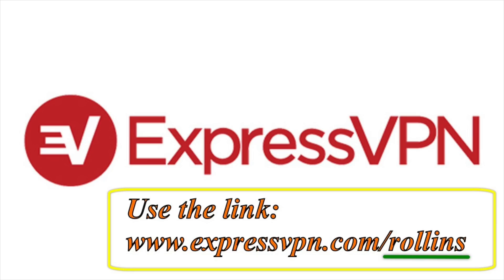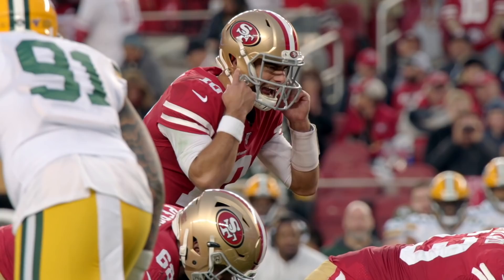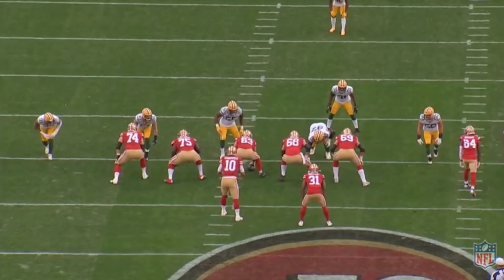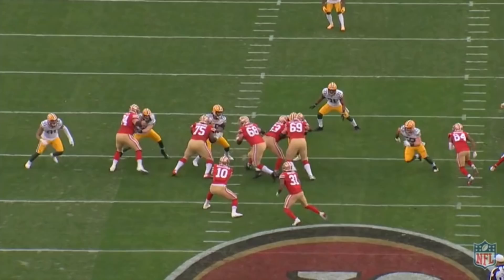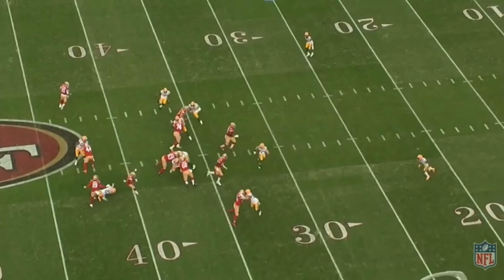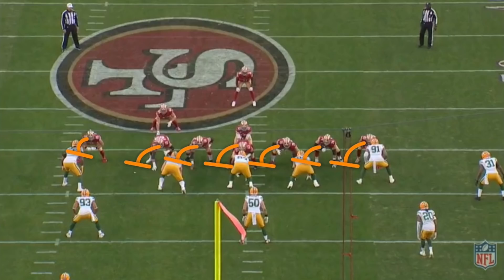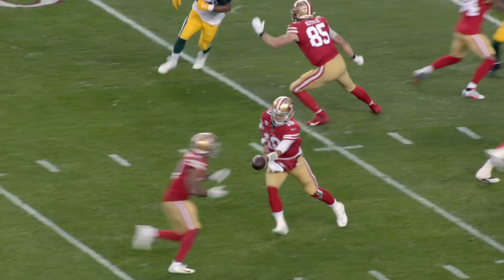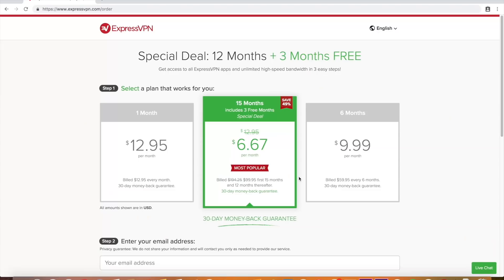How Kyle Shanahan and the 49ers Run Scheme led them to the Superbowl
This week’s film breakdown analyzes Kyle Shanahan’s offensive scheme and The San Francisco 49ers rushing attack, that lead them to the Superbowl. After rushing for 285 yards and 4 touchdowns against the Green Bay Packers in the NFC championship game, the 49ers face the Kansas City Chiefs in Superbowl 54 and will look to use a similar gameplan to win the game. Using the coaches all-22 game film, this episode analyzes the 49ers run scheme and why it’s so dominant.

If you would like to support the channel and help fund the creation of future episodes, and receive exclusive content including my picks against the spread, you can visit my patreon

Beat by: Yondo Beats